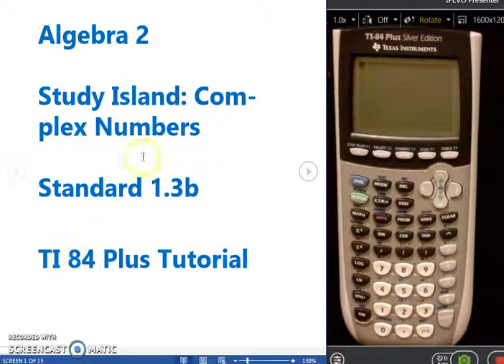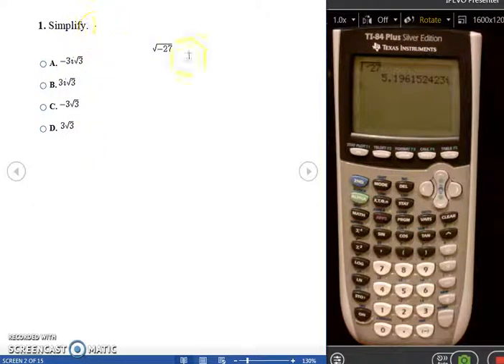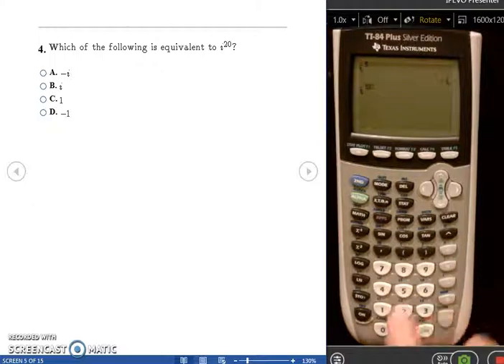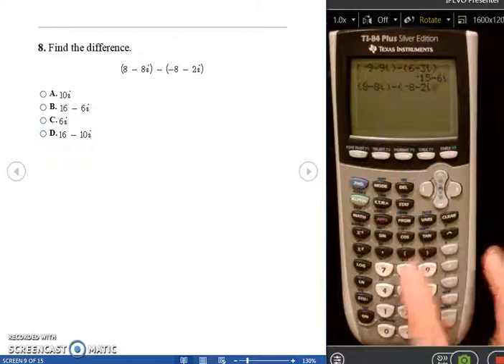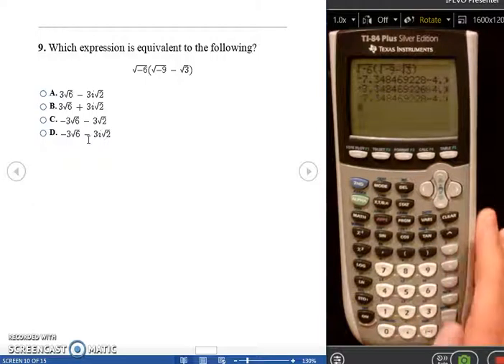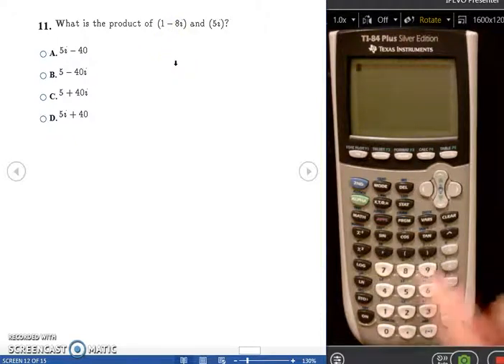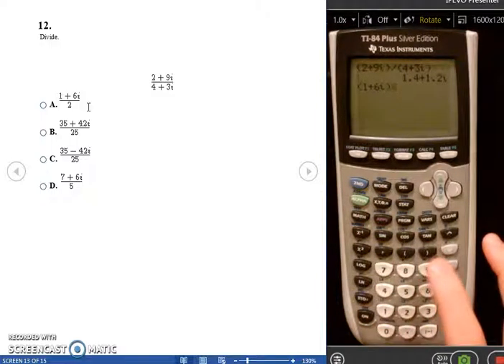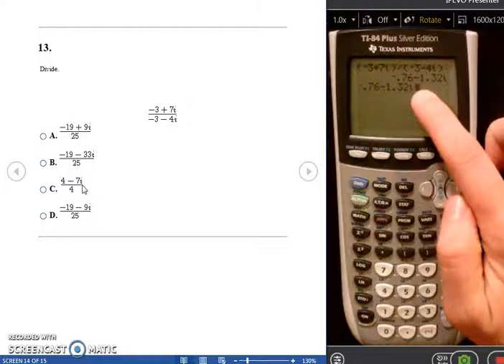Algebra 2 : TI 84 Plus Graphing Calculator Help : Complex Numbers